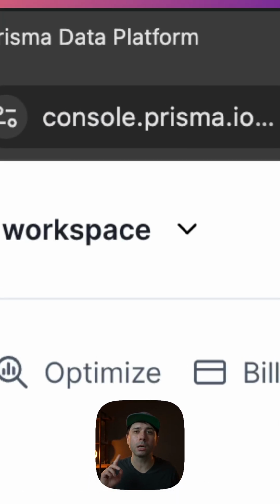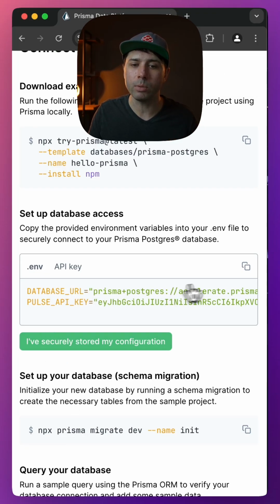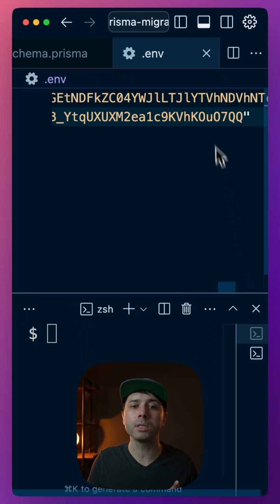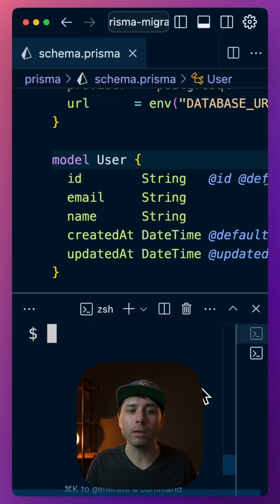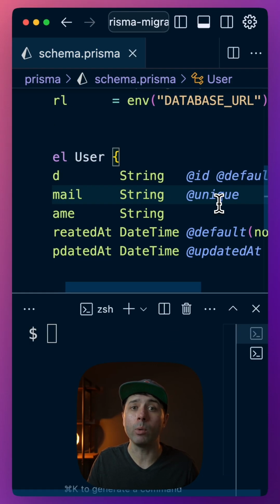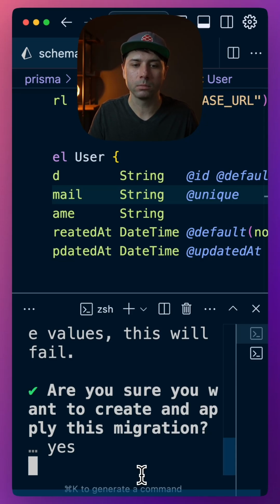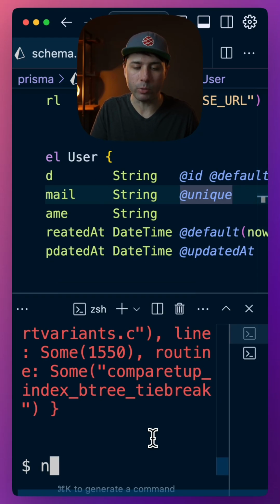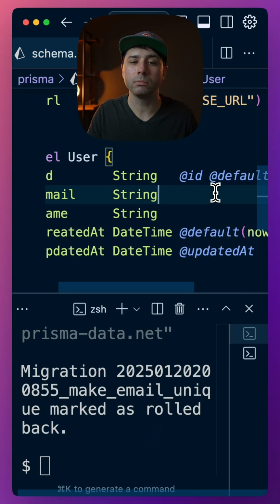Prisma Migrations: A Step-by-Step Guide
If you're using Prisma ORM, there's a good change that you'll also be using Prisma Migrate. But what are migrations and how do we work with them in Prisma?

Let's have a look at how to work with Prisma Migrate by getting our first migration done, how we would work with a deployment migration, and how we would resolve a failed migration.